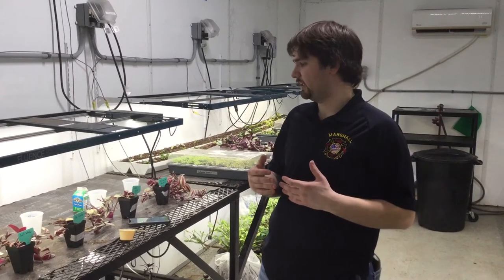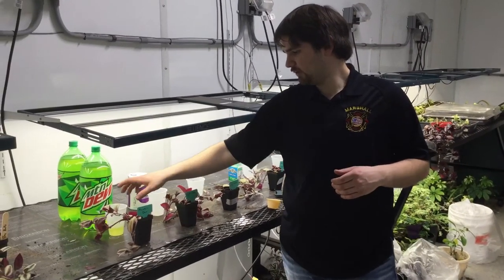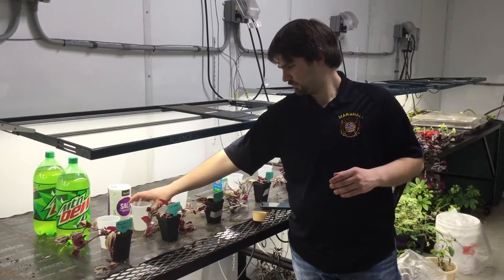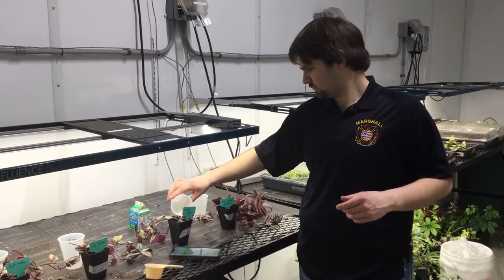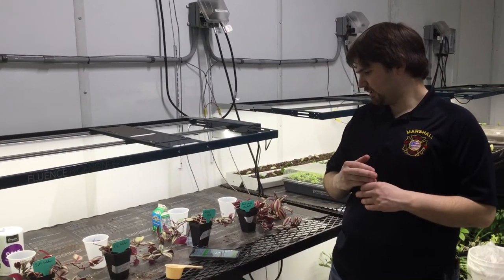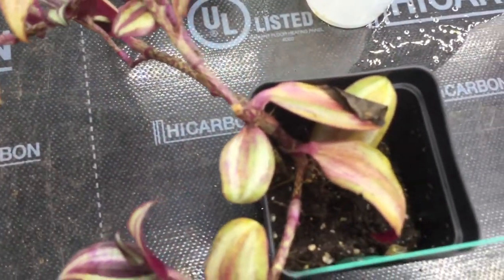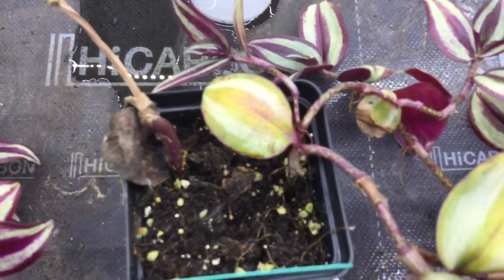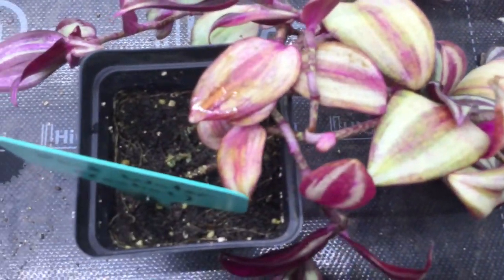Day 1 Liquid Experiment